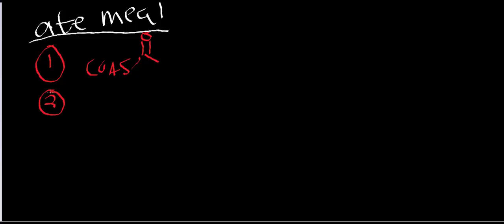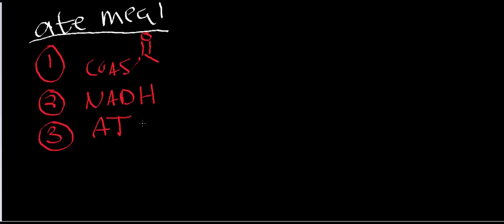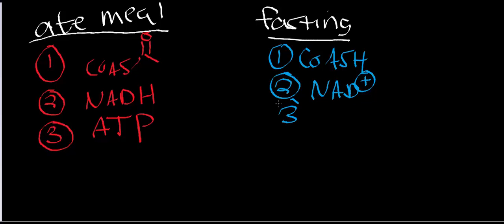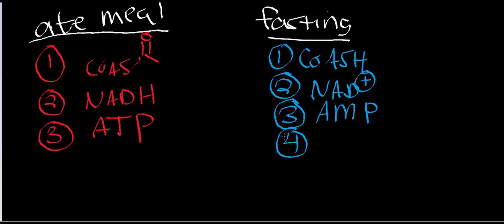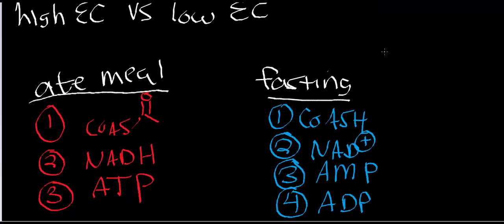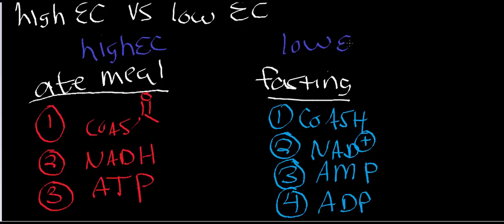Biochemistry | Allostery High vs Low Energy Charge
Welcome to Catalyst University! I am Kevin Tokoph, PT, DPT, and this is one of my earlier biochemistry videos where we discuss the basic regulation of allosteric enzymes according to energy charge in the cell (high energy charge versus low energy charge).